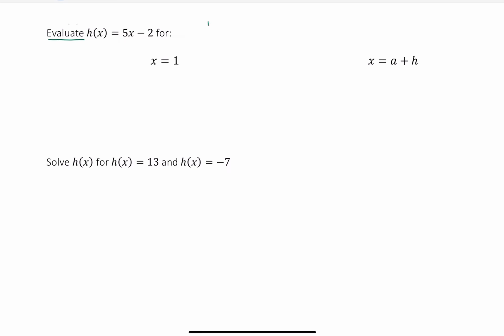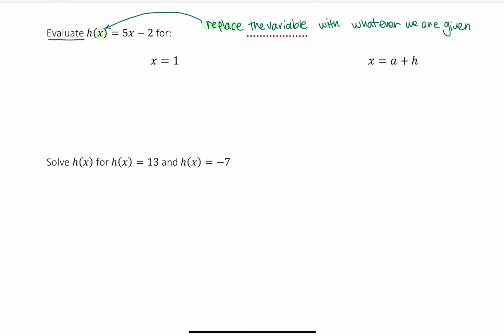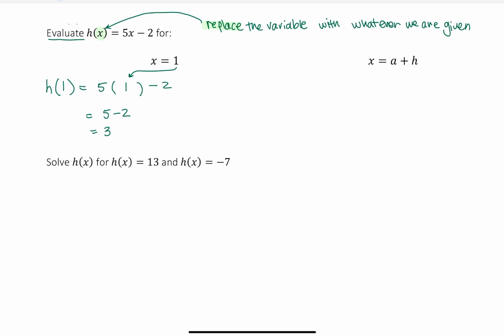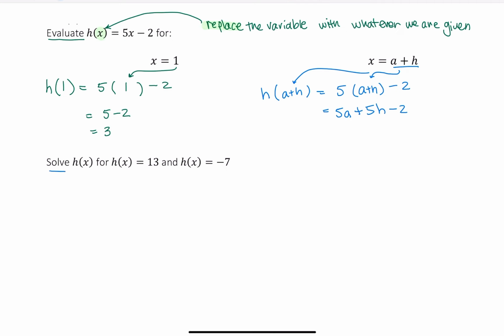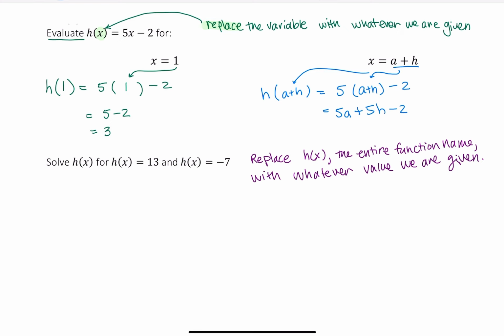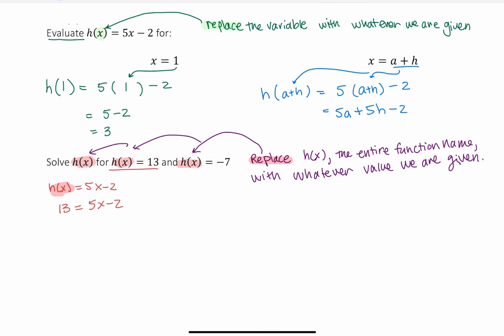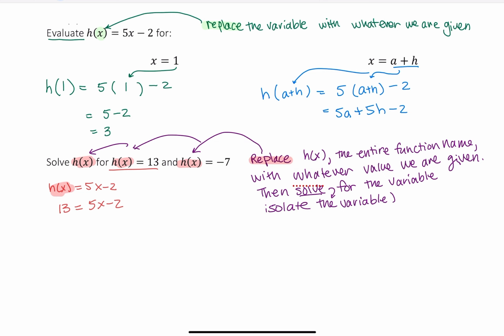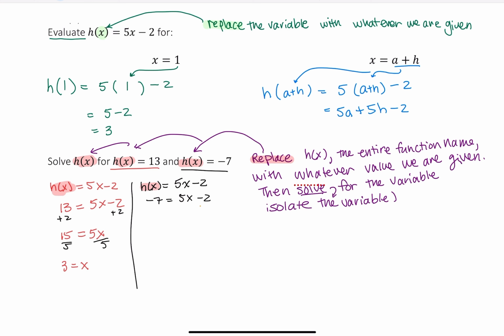140 m1p1 e5b